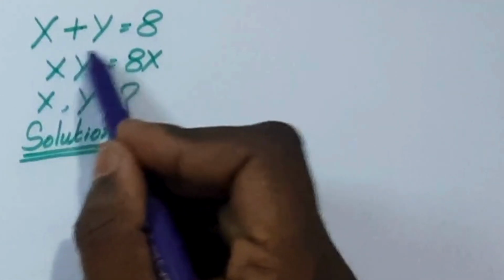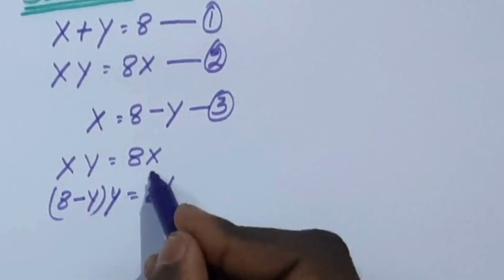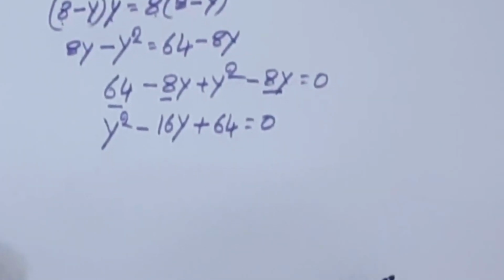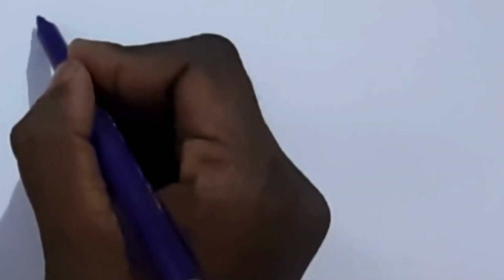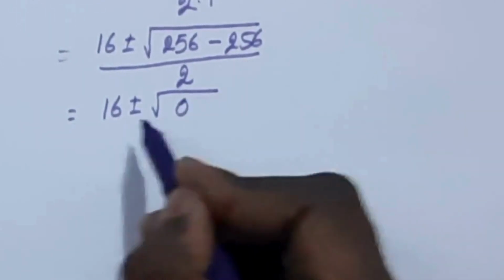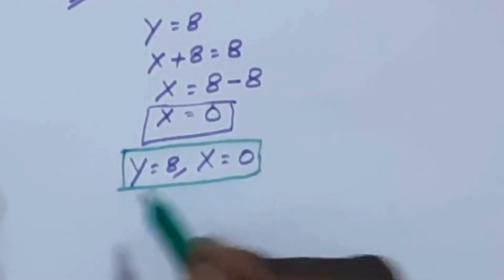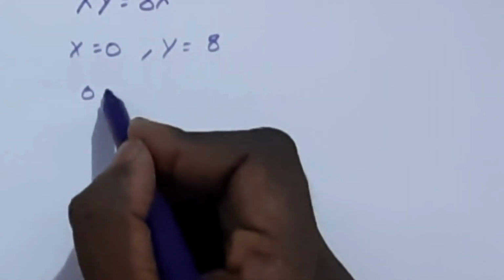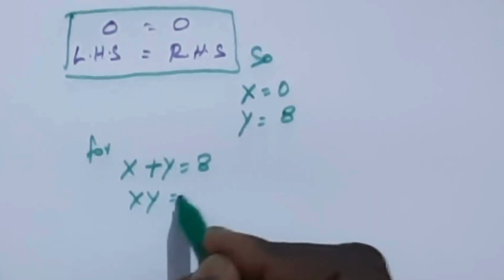A Deceptively Simple Algebra Problem That’s Surprisingly Tricky | A Beautiful Algebra Problem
A Deceptively Simple Algebra Problem That’s Surprisingly Tricky | A Beautiful Algebra Problem | Olympiad Math Made Easy!
we tackle a very interesting algebra problem that’s often seen in math olympiads. Join me as we go step-by-step to understand the logic behind the solution
math olympiad
algebra problem
math olympiad problem
math challenge
olympiad math solutions
algebra tricks
competitive math
math contest
math puzzle
math problem-solving
how to solve olympiad math algebra questions
math olympiad algebra tricks
step-by-step math olympiad solution
challenging algebra olympiad question
math olympiad practice questions
easy math olympiad tricks for students
algebra olympiad past paper solutions
improve math problem-solving skills
math olympiad preparation for beginners
clever math tricks for olympiad exams
mathematical olympiad